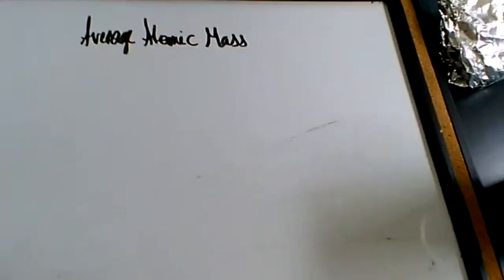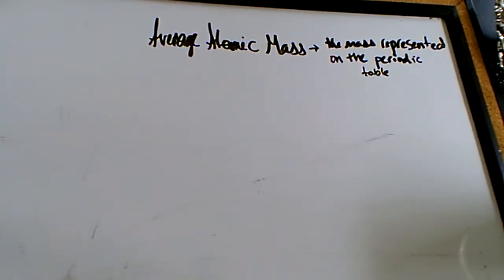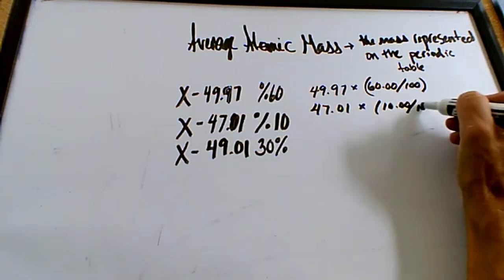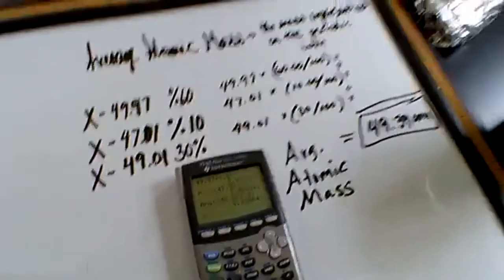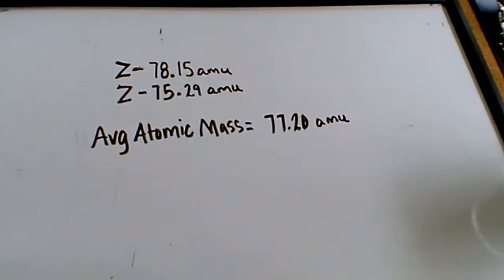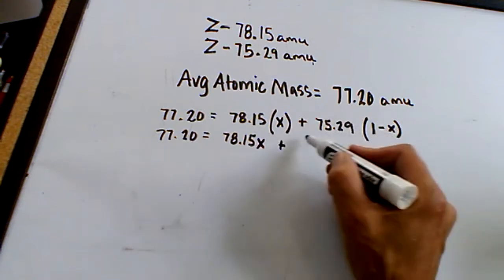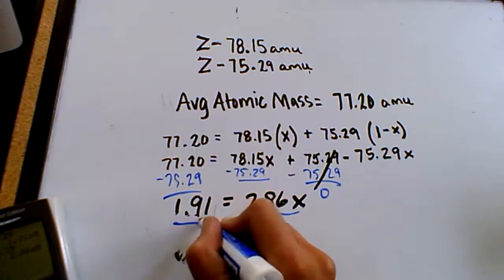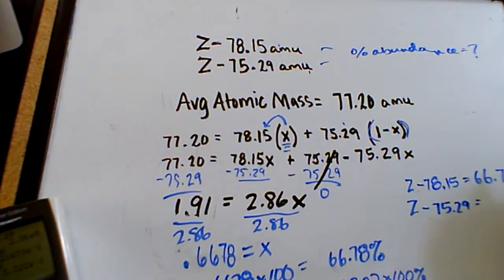average atomic mass and percent abundance